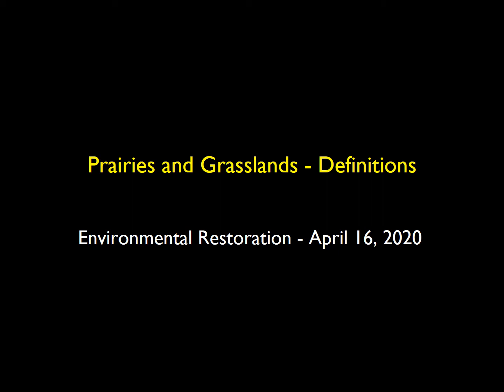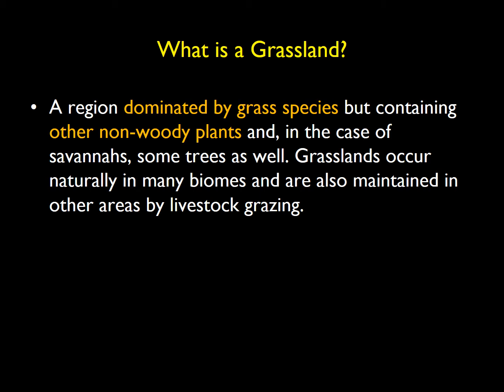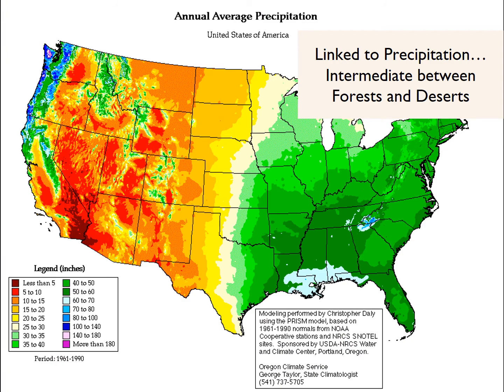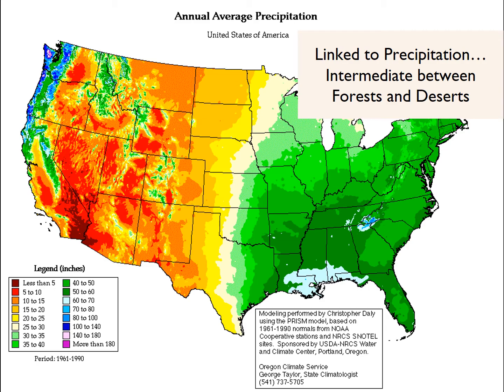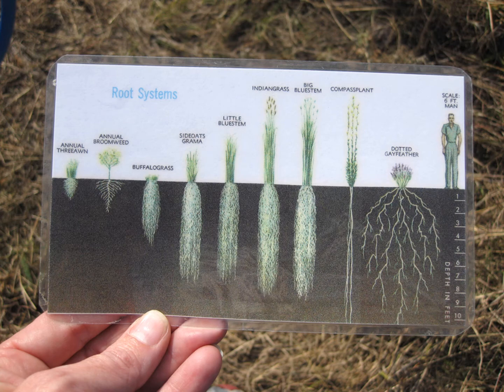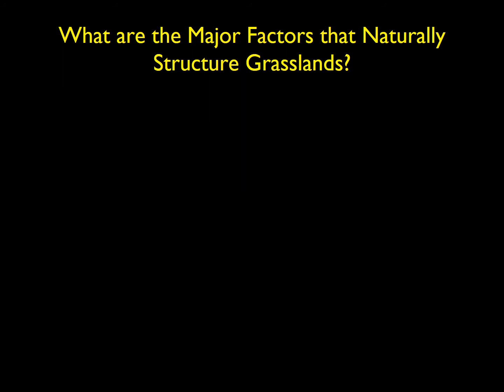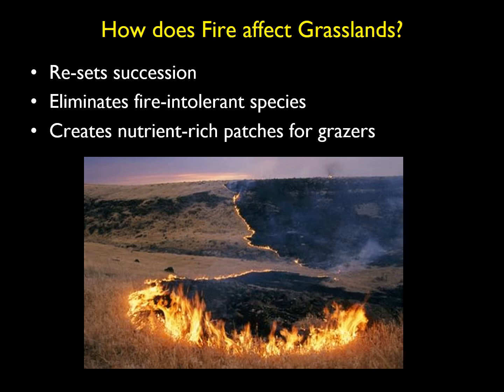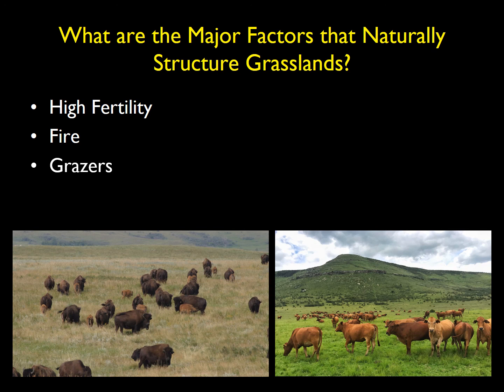04_16_20 ENVR 360: Grasslands - Definitions